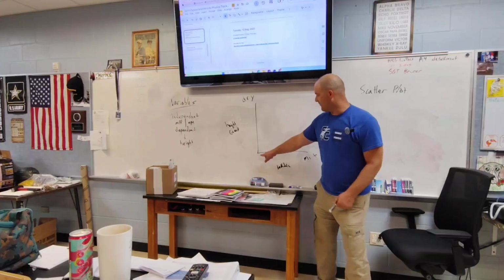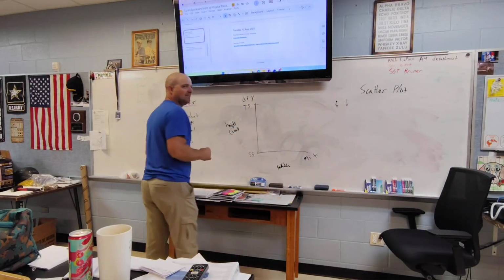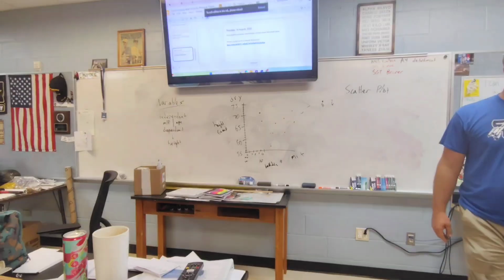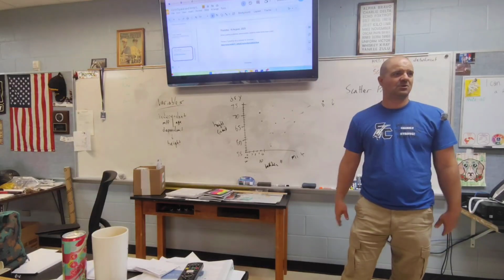Some graphing fundamentals/review.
We did a measurement lab to confirm or deny what we thought we knew about height in class.  Tomorrow, they'll use Google sheets to enter the data and create digital graphs.